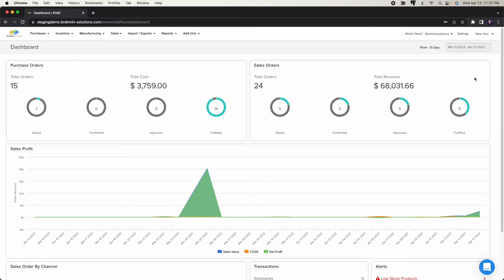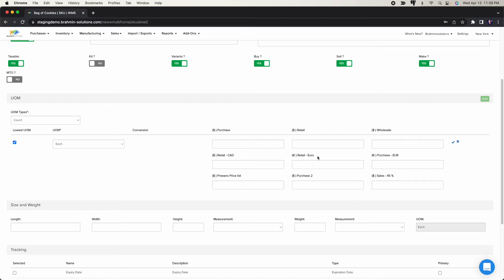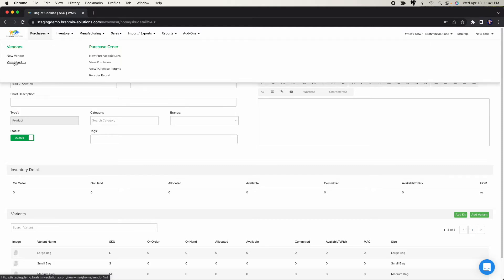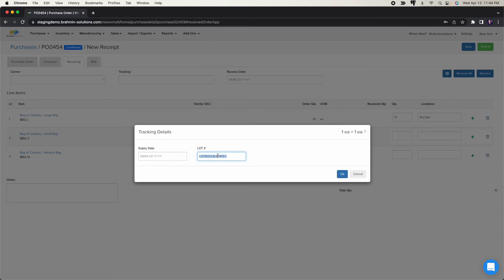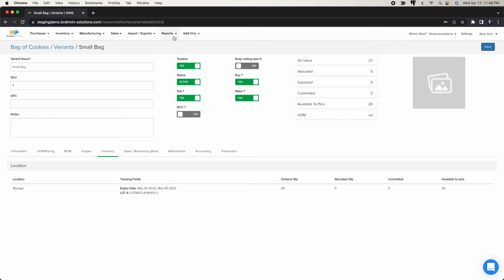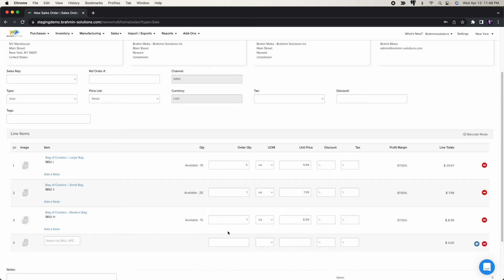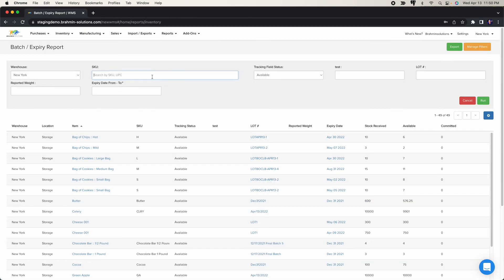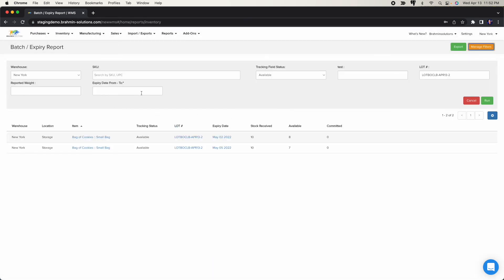Batch and Expiry Date Overview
Learn how to use Batch / Lot and Expiry Tracking functionality in Brahmin Solutions. This features is typically used by industries such as Food and Beverage, Food Production, CBD, Cannabis Companies, Cosmetics, Brewery and more.

In this video we cover how to set up Batch / Lot Tracking, how to receive batch tracked products, how to audit batch tracked products, how to ship batch tracked products and more.